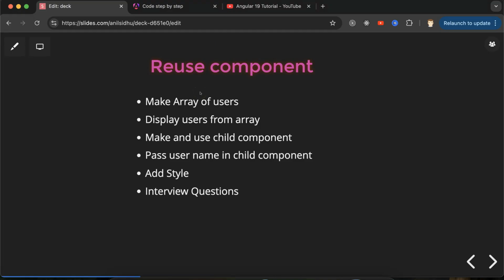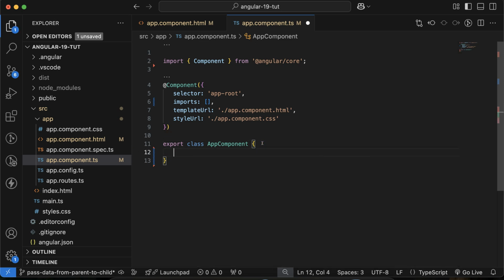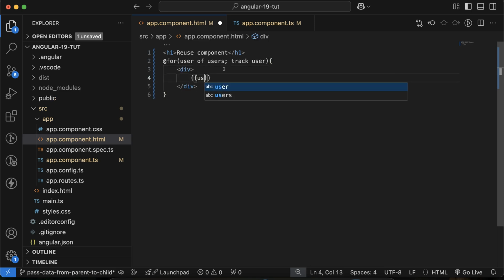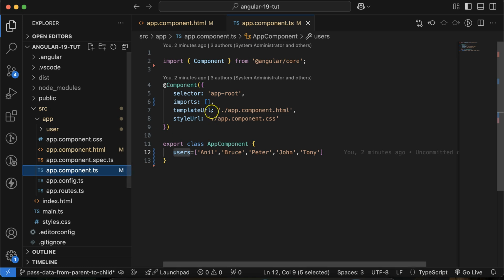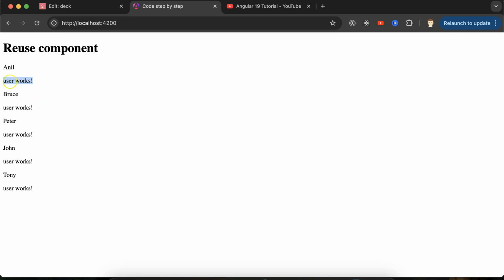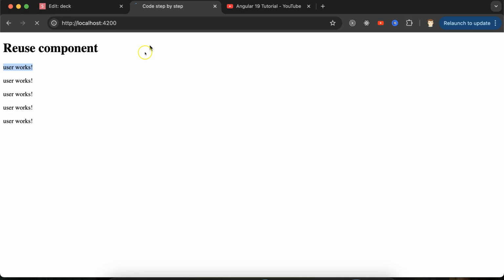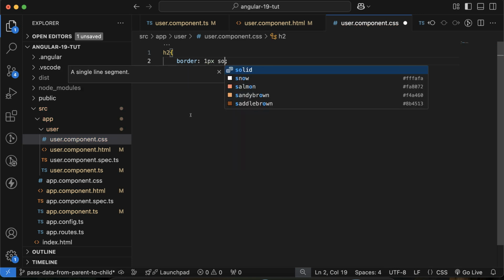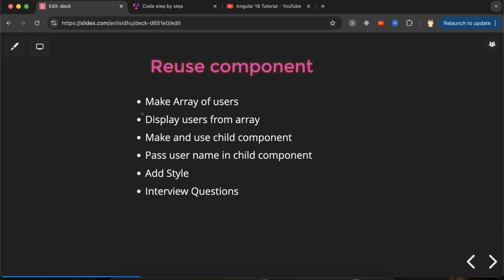Angular 19 Tutorial #44 Reuse Components with Pass Data to Child Components Easily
🚀 How to Reuse Components in Angular with Data Binding | Pass Data to Child Components

🔹 In this video, we'll explore how to reuse components in Angular efficiently by passing data to child components. Reusable components help in maintaining a clean, modular, and scalable codebase. We'll cover:

✅ Creating reusable Angular components
✅ Passing data from parent to child using @Input()
✅ Best practices for component communication

📌 Code Examples & Demo Included!
💡 Whether you're a beginner or an experienced Angular developer, this tutorial will help you improve your component architecture and write cleaner code!